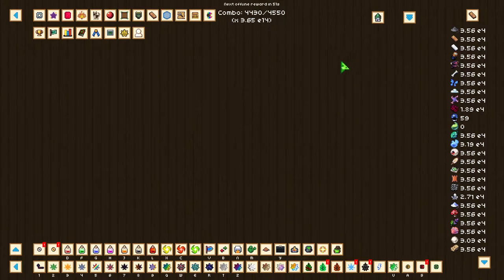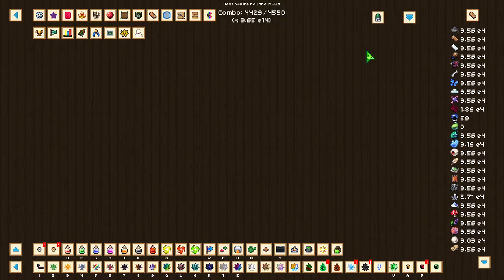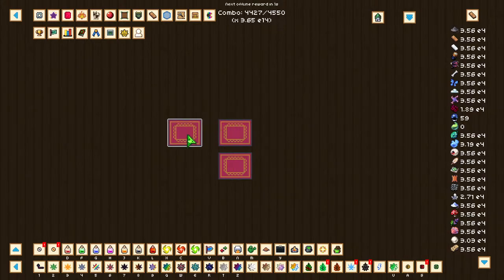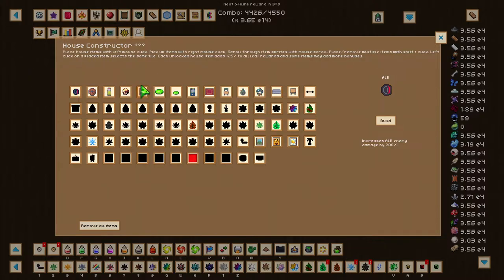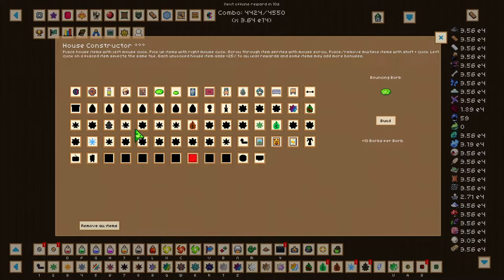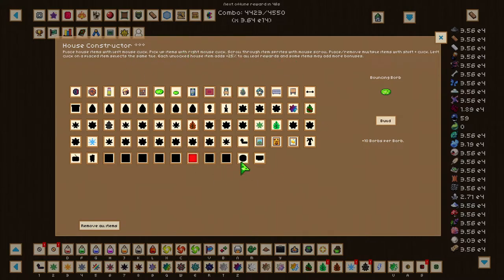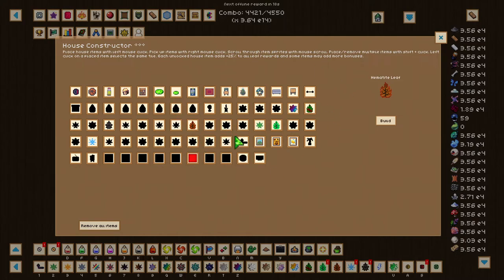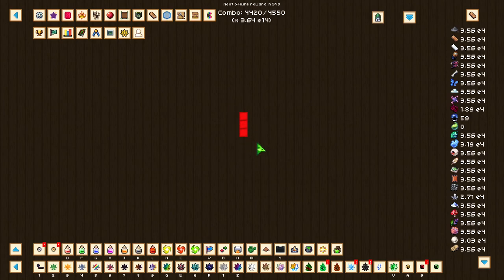Leaf Blower Revolution guide | The House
In this guide we will be going to be looking at the house and what you can do with it.